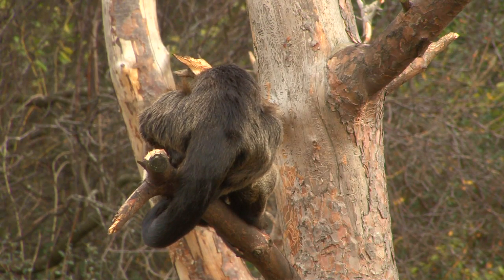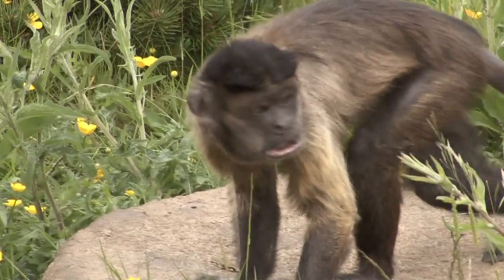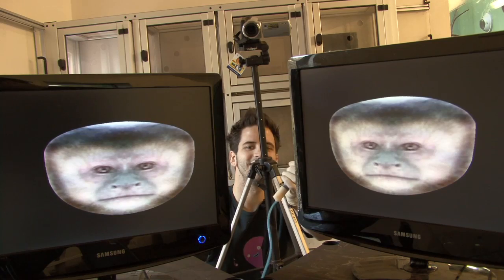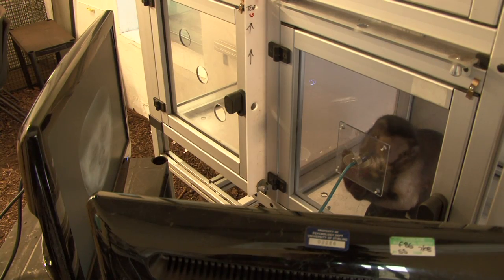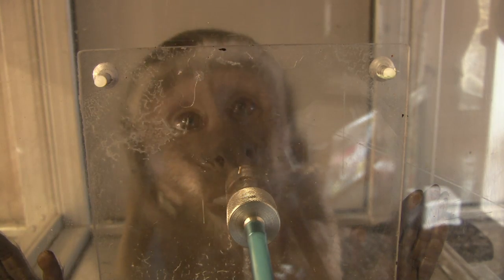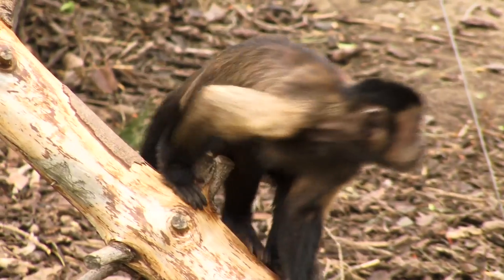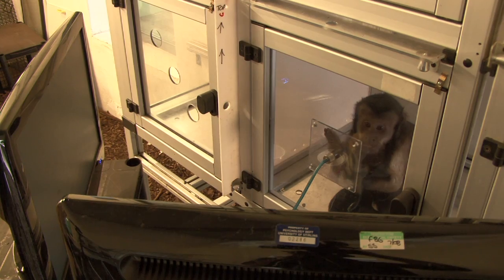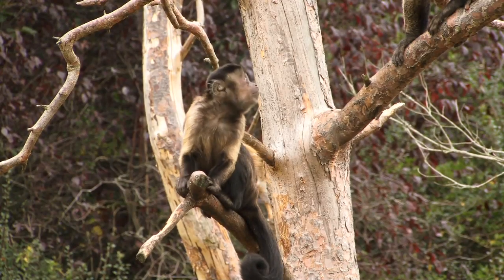Capuchin Faces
Jack Griffey from the University of Stirling investigates preferences for facial attractiveness in capuchin monkeys